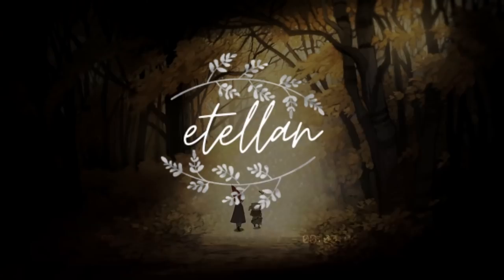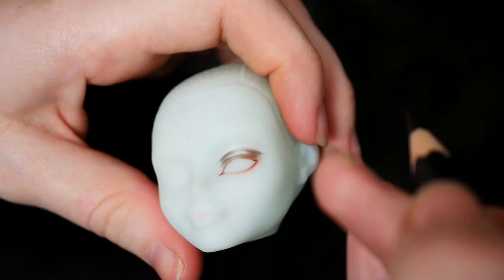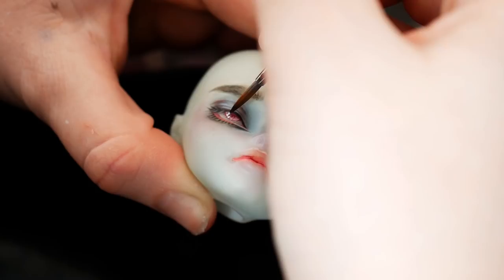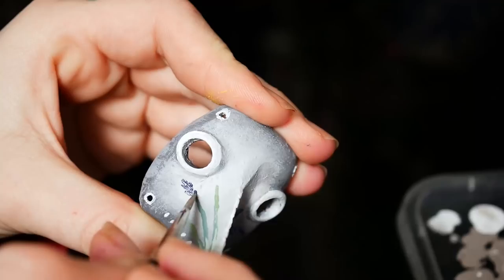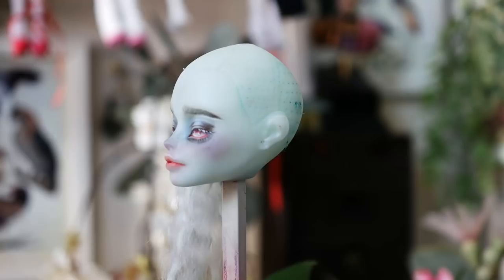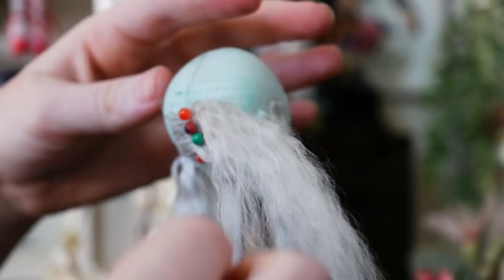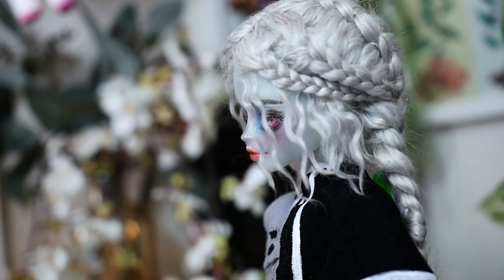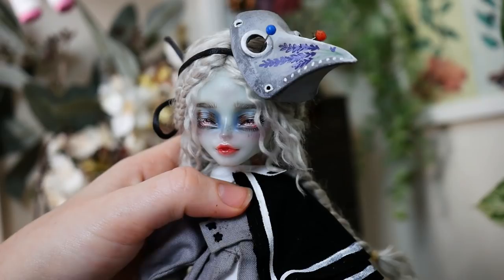THE PHYSICIAN 🎃 Halloween doll repaint | Relaxing Creative process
Faceup materials
Mr Super Clear Flat Matte Spray Sealant: USA only 🚨toxic item please wear a mask🚨
Water Colour Pencils - Faber Castell Albrecht Durer

Vallejo Paints:
Oxford blue

Paint Brushes
Winsor & Newton Series 7 Kolinsky Sable Pointed Round Brushes
Size 1
Size 3

Sculpting
Milliput 2-Part Self Hardening Putty🚨toxic item please wear gloves 🚨
Superfine White

Music (Artlist licencing)
Lullaby Me - Alon Peretz
Ballerina - Yehzkel Raz
Someday Maybe - Maya Belsitzman
Veiw - LiQWYD
Love Yehezkel Raz
Wonderland - Midtro
Shifting winds - Peter John

Icicles - Yehezkel Raz

Opening/end Visuals
Over the Gadren Wall